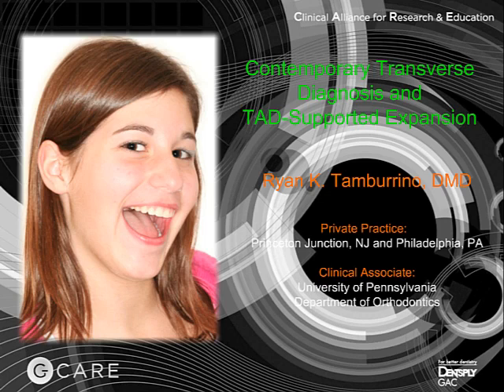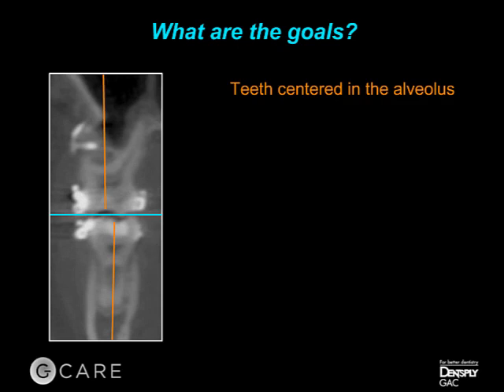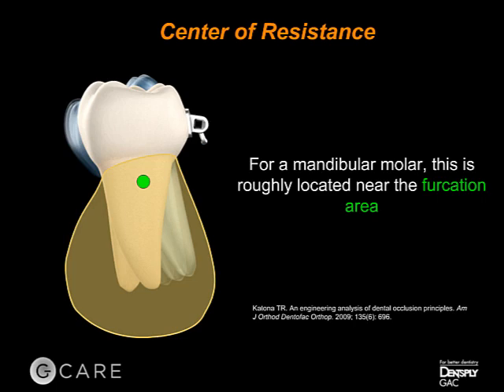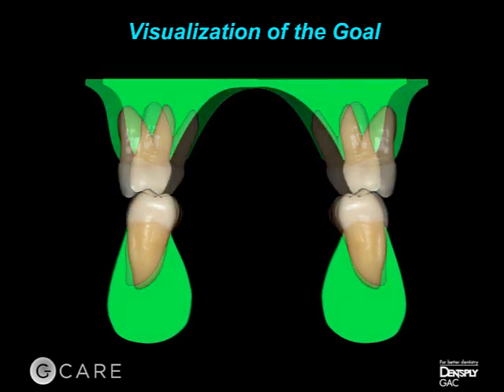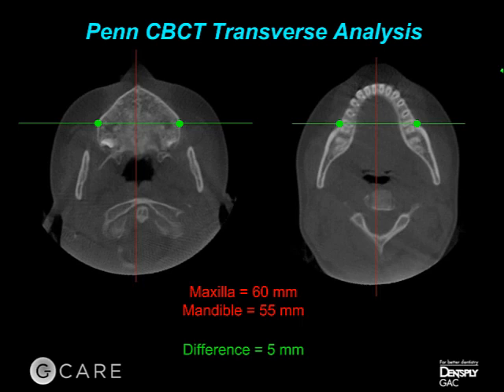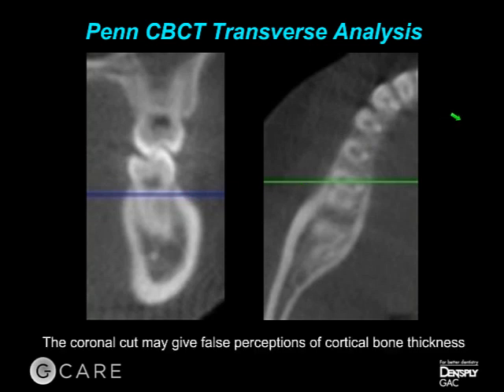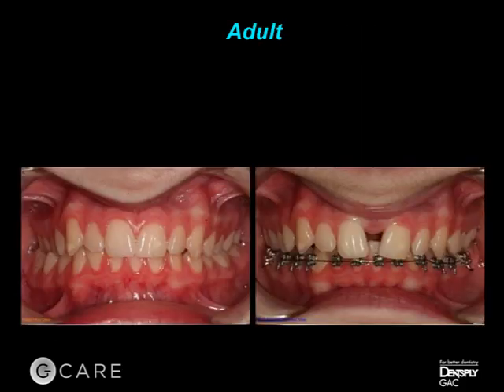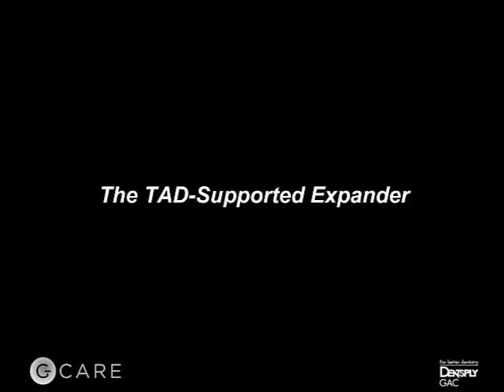Contemporary Transverse Diagnosis and TAD-Supported Expansion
The skeletal transverse dimension is one of the most important aspects of orthodontic diagnosis, yet is also the most frequently overlooked part of a patient’s analysis. Our profession has clearly defined goals and numerous treatment strategies for the sagittal and vertical dimensions, but achieving transverse goals, as well as why they are necessary, does not appear to be a standard objective among all practitioners.  This webinar will show that once the transverse treatment goals are understood, a proper diagnosis is easy to obtain, and strategies to achieve the goals can be systematically applied in every practice, for every patient that is treated.  This lecture will also aim to establish clear and objective protocols for expansion, as well as qualify how appliance selection can help streamline patient care and improve orthodontic outcomes.  While conventional expansion will be reviewed, a large focus of the webinar will also focus on TAD-supported palatal expansion. This appliance has revolutionized non-surgical expansion possibilities for patients and should be a keystone in the armamentarium of the modern-day orthodontic practitioner. Discussion of expansion protocols as well as techniques for fabrication, insertion, and use of this appliance will be covered in detail so the practitioner may begin to immediately implement this technology.